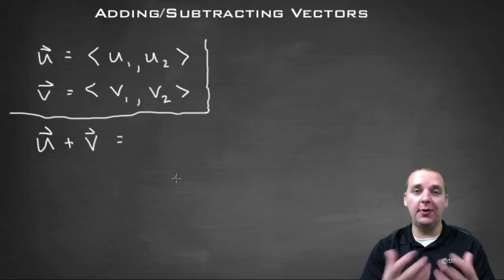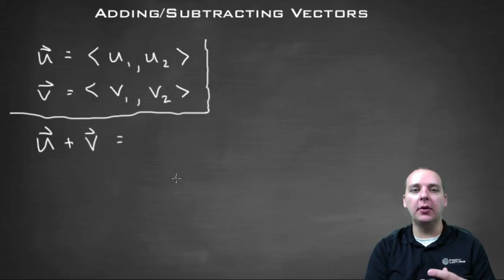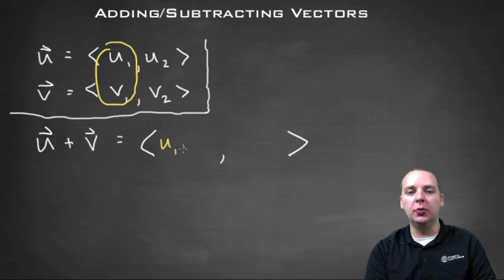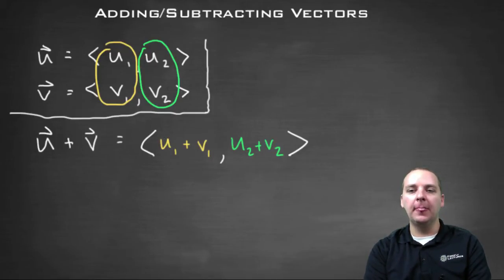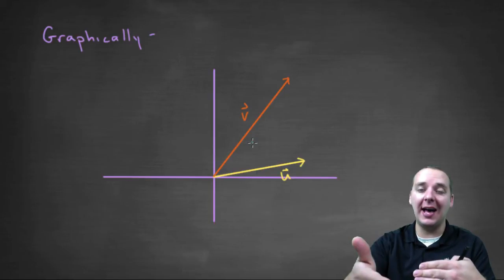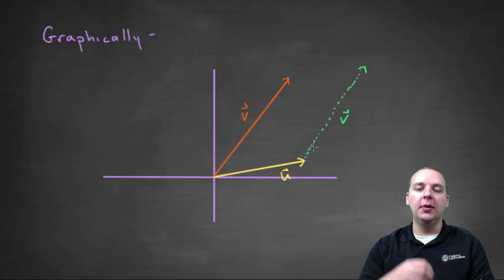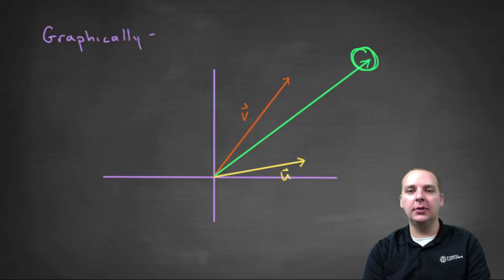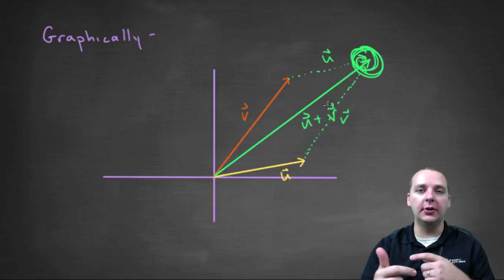Adding and Subtracting Vectors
If you enjoyed this video, take 30 seconds to find hundreds of free, helpful videos. No registration required! Adding and Subtracting Vectors. The most basic operations that are applied to vectors are adding or subtracting two vectors. In this video we show the basics for how to add or subtract two vectors written in component form.